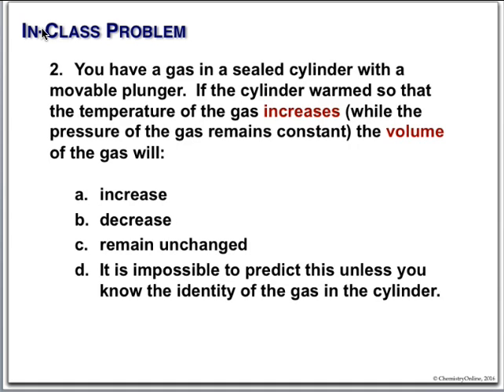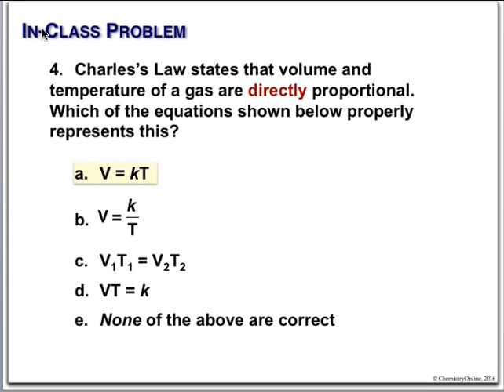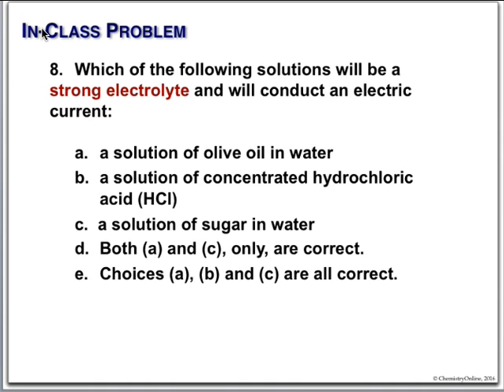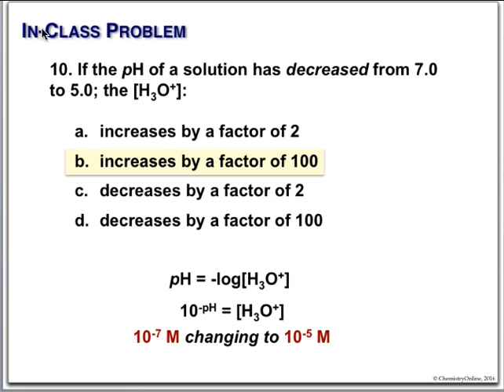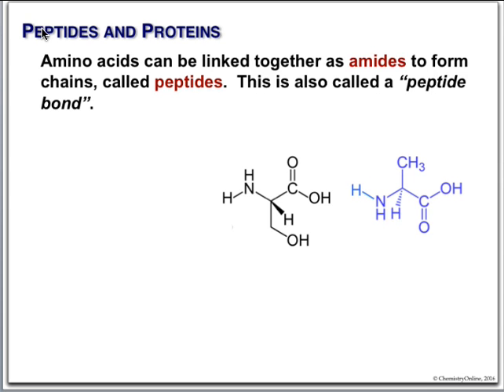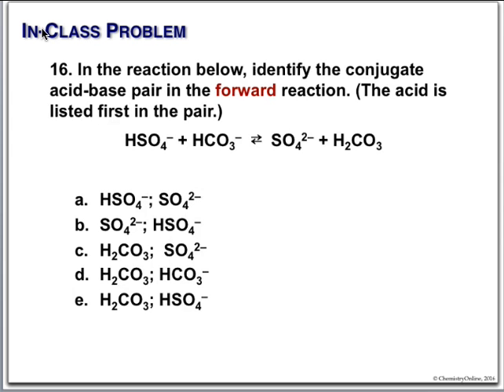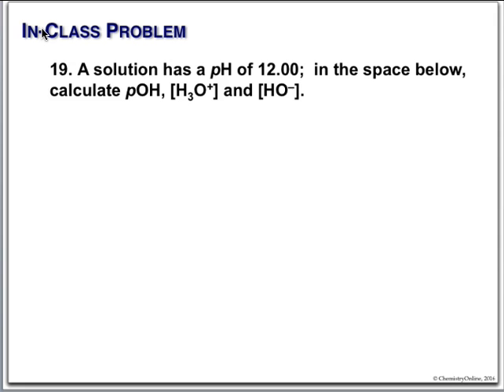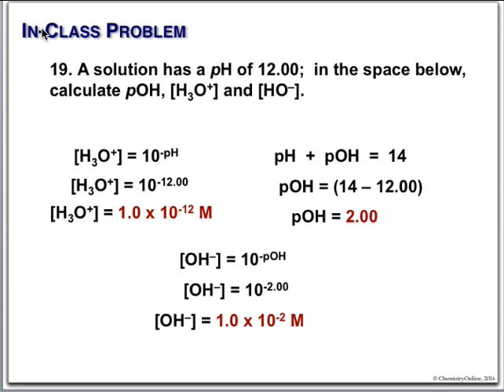Chemistry and Society: Exam #2 Review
This is the lecture recording for the Review for Exam #2...